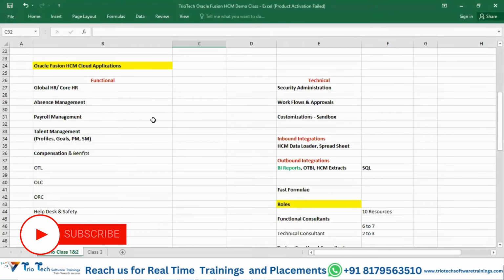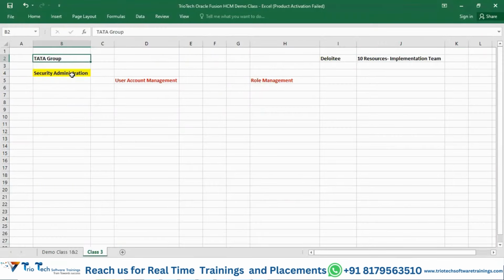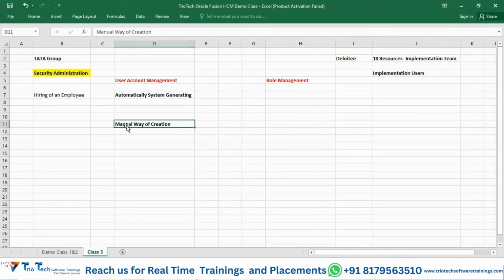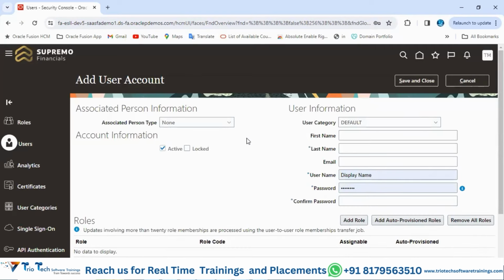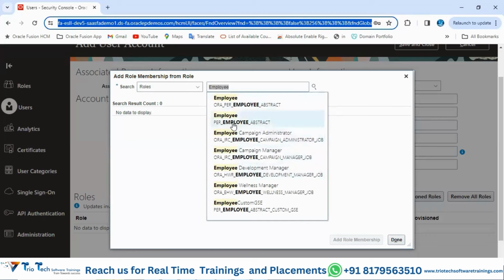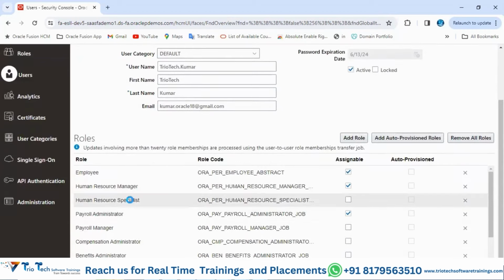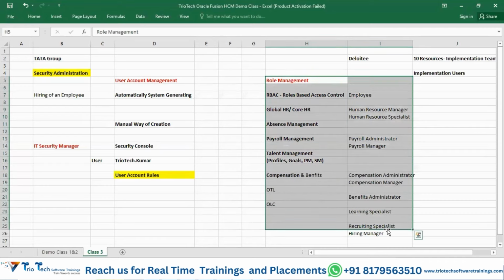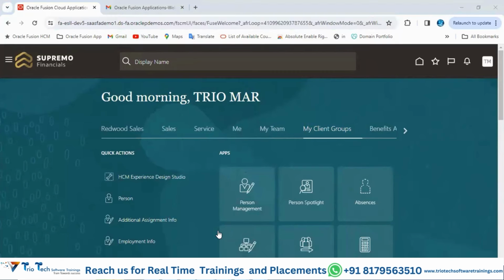Oracle Fusion HCM Online Training Demo - 3 | Learn Oracle Fusion HCM | Oracle Fusion Cloud -TrioTech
Welcome to Trio-tech Software Training's Oracle Fusion HCM Online Training

Struggling to navigate the complexities of Oracle Fusion Cloud HCM? Want to unlock the full potential of this powerful HR solution and transform your organization's workforce management? Look no further than Triotech's comprehensive Oracle Fusion Cloud HCM training!

In this video, you'll:

Experience a live demo of Oracle Fusion Cloud HCM: Get a firsthand look at the platform's key features and functionalities.
Discover our in-depth online training program: Learn about the modules, curriculum, and hands-on exercises designed to equip you with practical skills.

Hear from TrioTech's expert instructors: Gain valuable insights and industry best practices from seasoned professionals.
Whether you're an HR professional, IT developer, project manager, or anyone seeking to master Oracle Fusion Cloud HCM, this training is for you!

🚀Course Offering:- 🚀

Duration:- 90+ Hrs Detailed Program (3 Months)⌚️
Course Video Access:- Life Time Access to Videos 📽️
✅Sharing the Profiles Directly to Companies for interviews💐